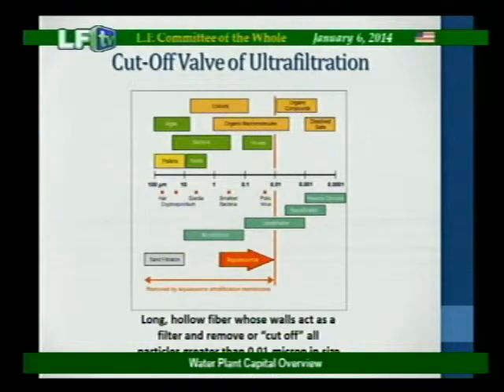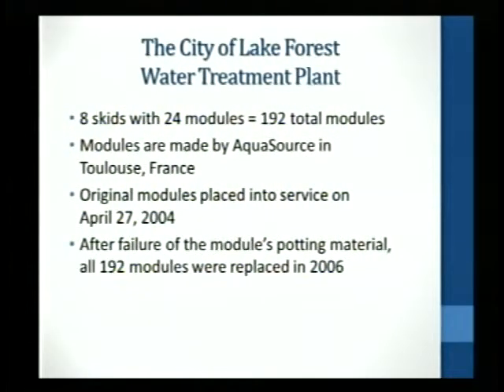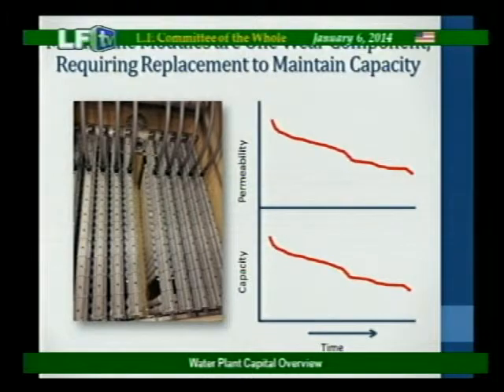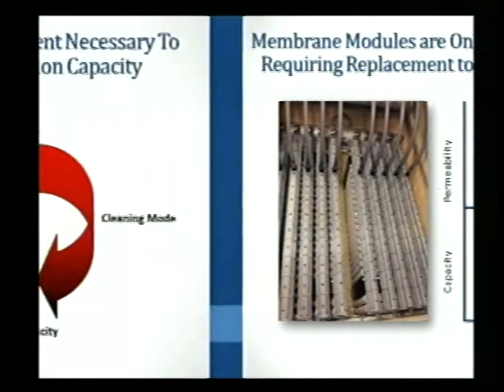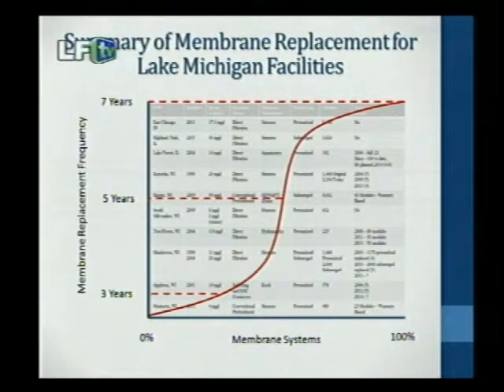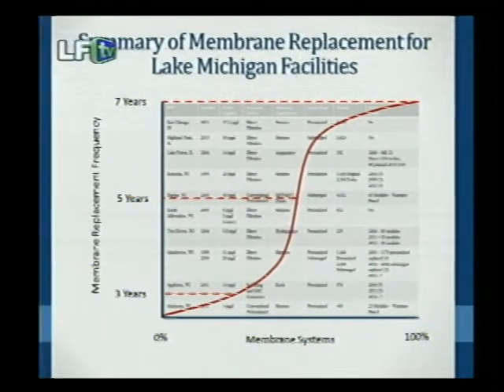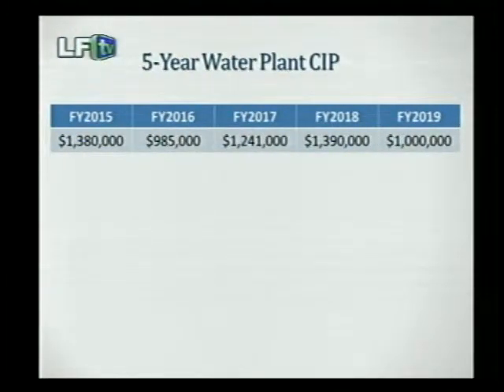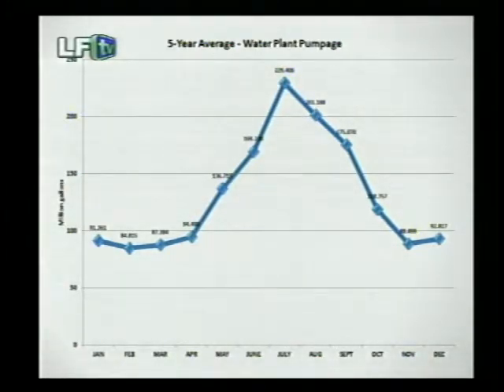LF Committee of the Whole ~ 1-6-14